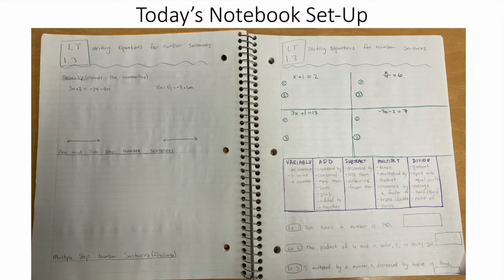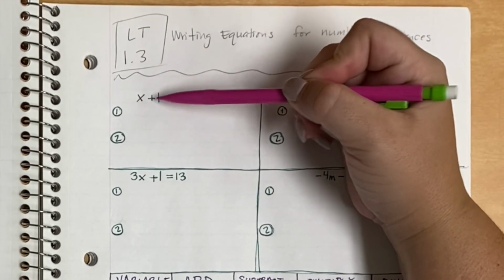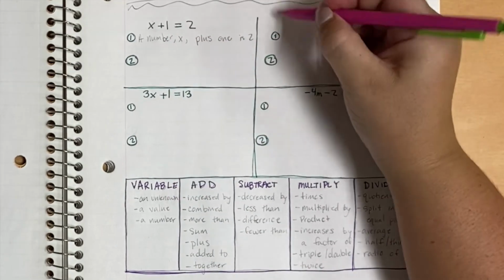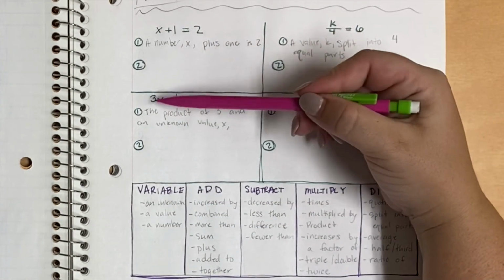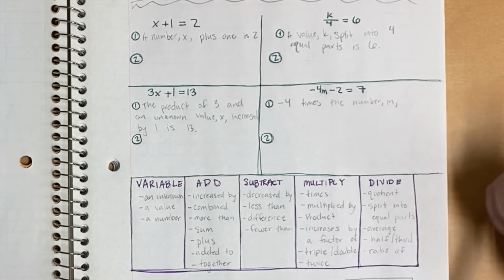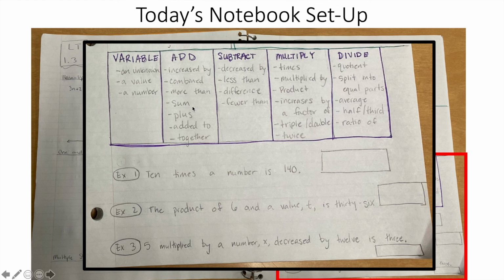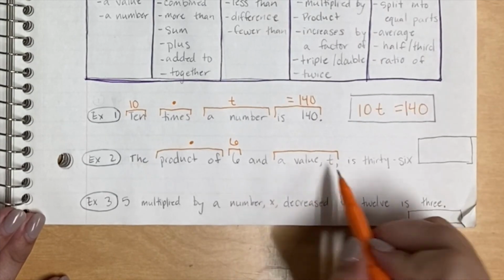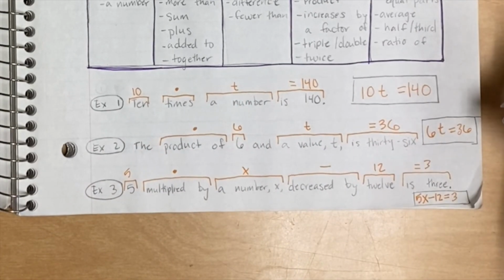Writing Equations from Number Sentences